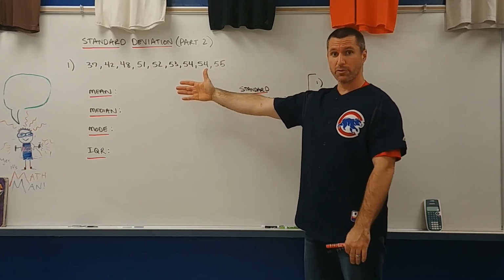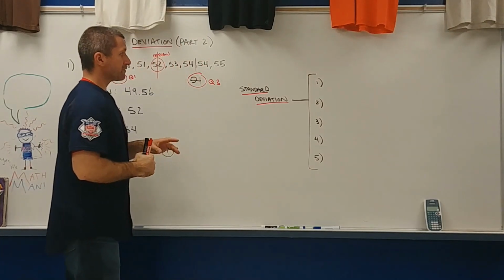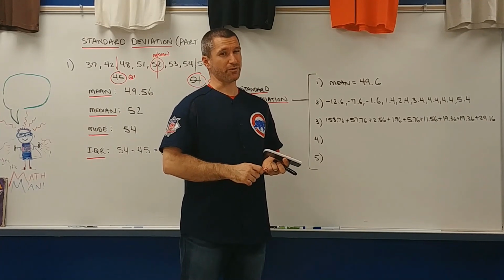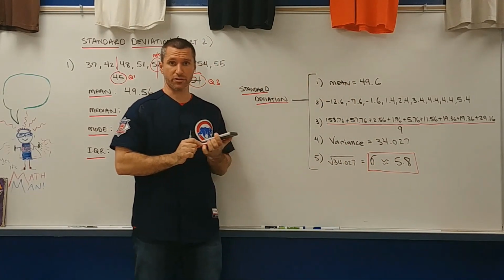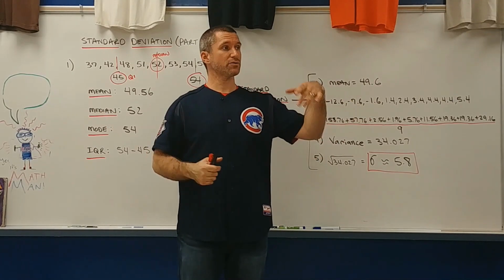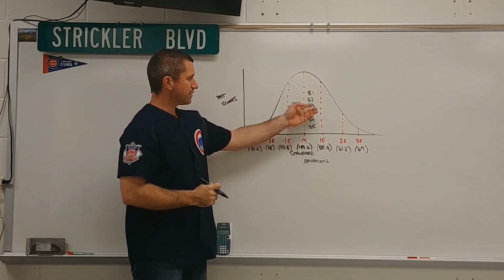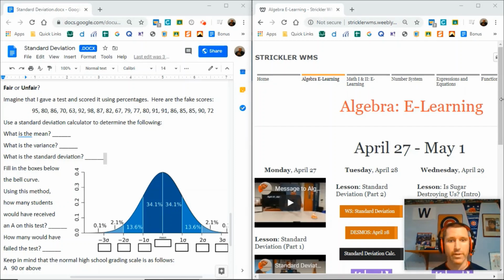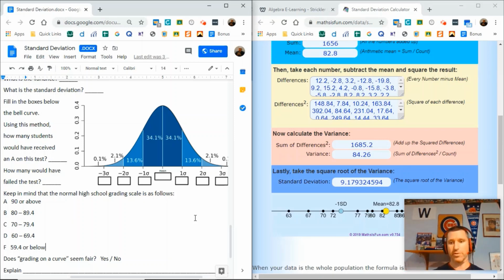Standard Deviation (Part 2)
Learn how to calculate standard deviation by hand. Not sure if this is really necessary these days, but it is nice to know how to do it.